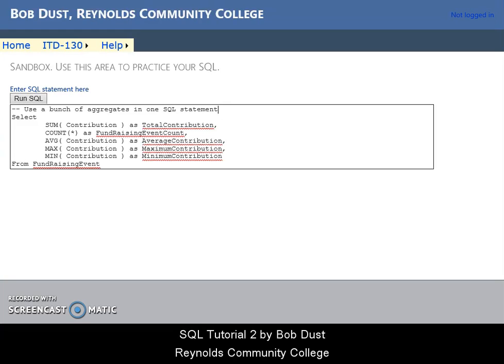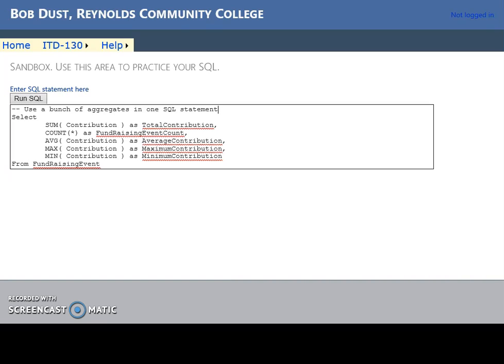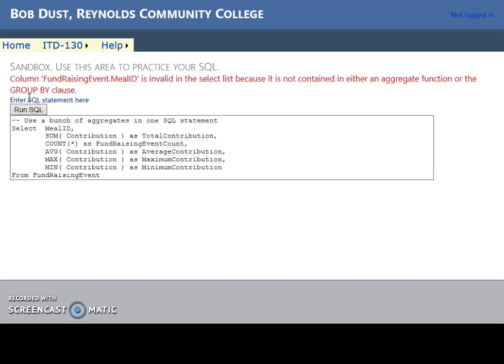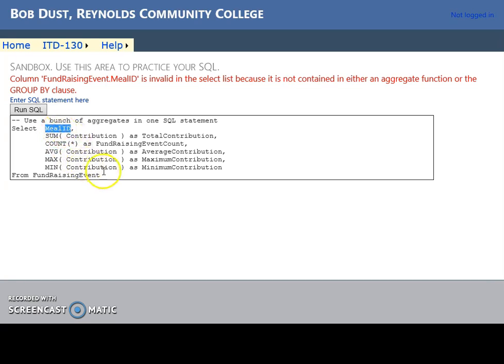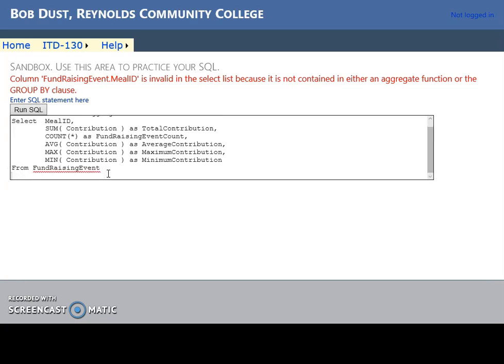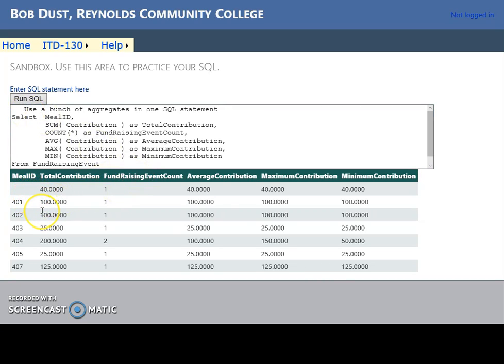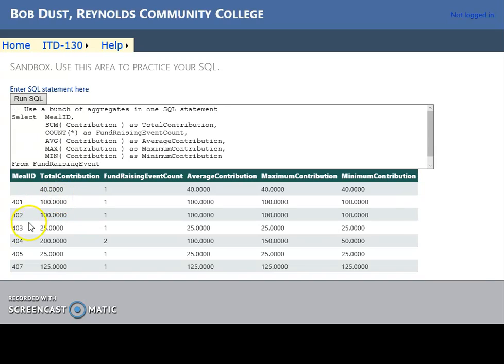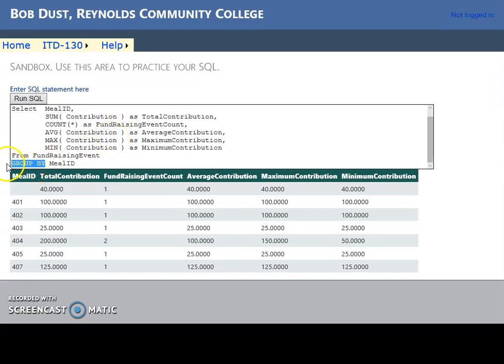SQL Tutorial 3